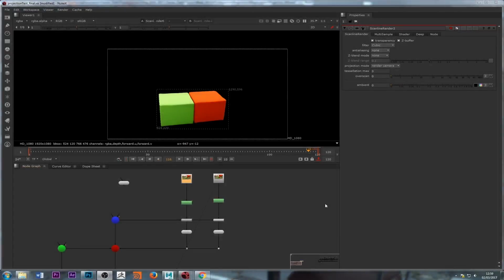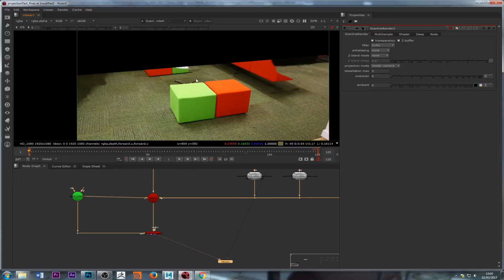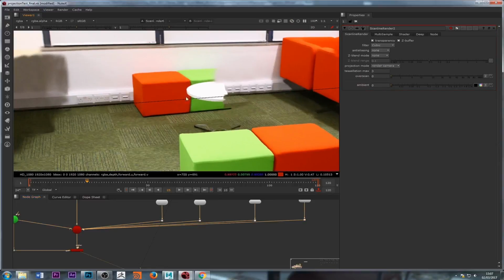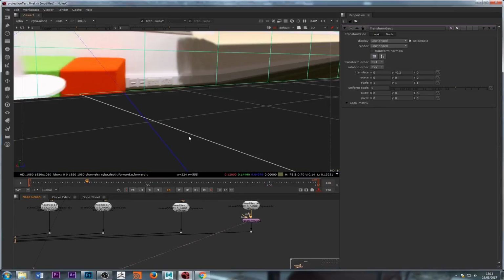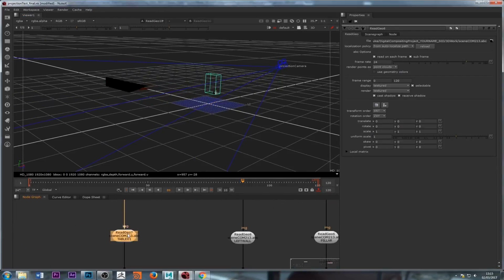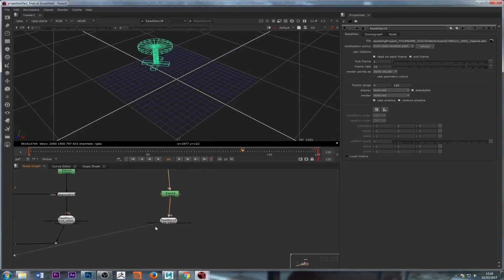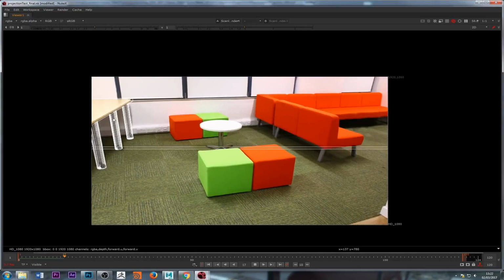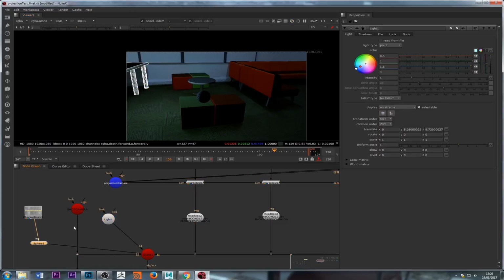004 Assembling Scene in NukeX Part 02